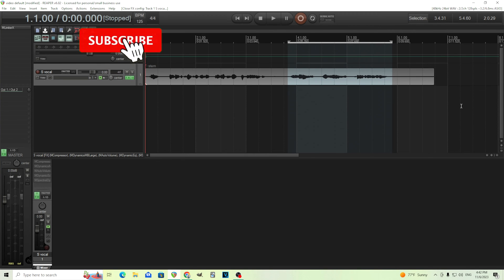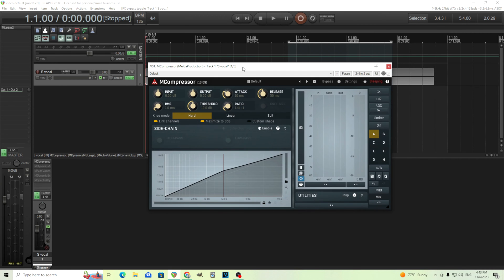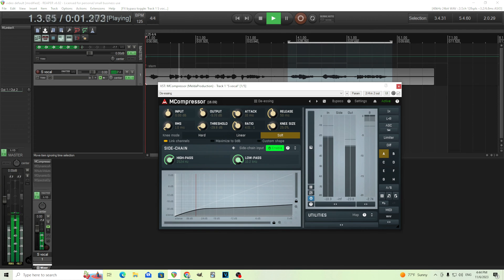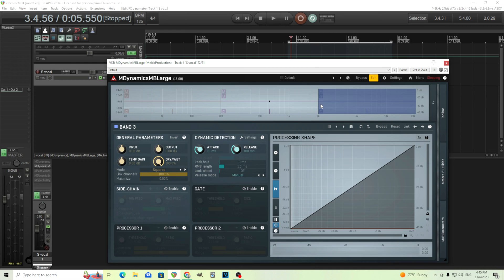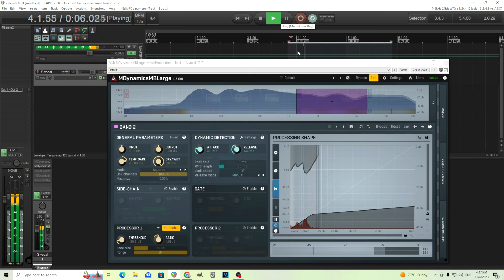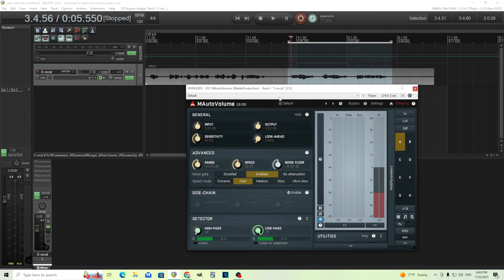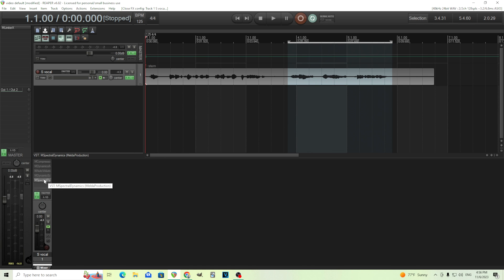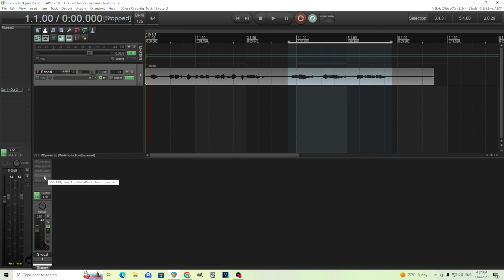5 Different ways to De-Ess with Melda plugins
In this video I show how you can de-ess your vocals using MAutovolume, MCompressor, MDynamicsMB, MDynamicEQ, and MSpectraldynamics. I show you how to do it and give you tips on how you can do it yourself. There are actually a number of ways you can De-ess using melda plugins, but here I will show you 5 easy ways using the plugins mentioned above. You can also do this same thing with MAutoDynamicEQ, MDynamics, etc.

00:00 - Intro
00:50 - MCompressor
03:08 - MDynamicMB
06:03 - MAutovolume
08:08 - MDynamicEQ
11:18 - MSpectraldynamics